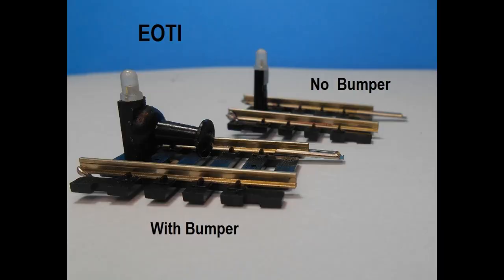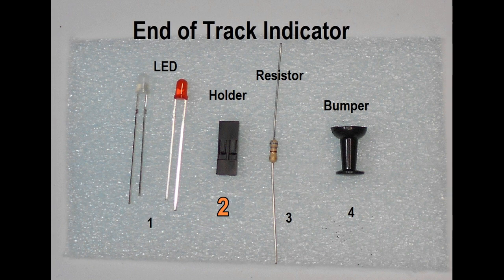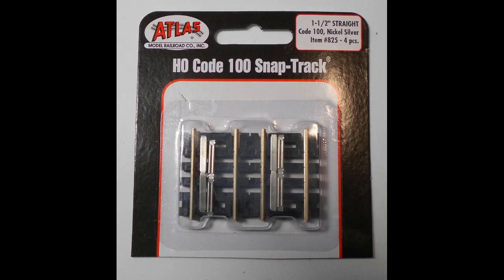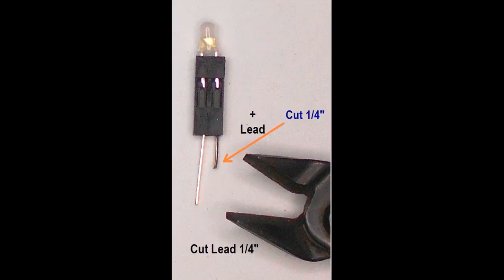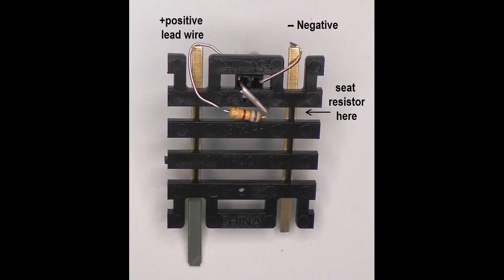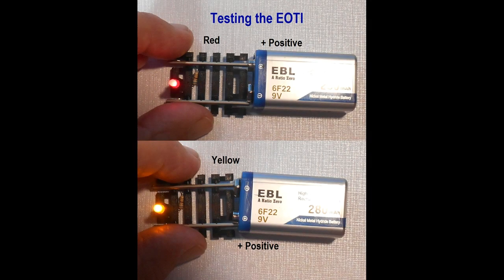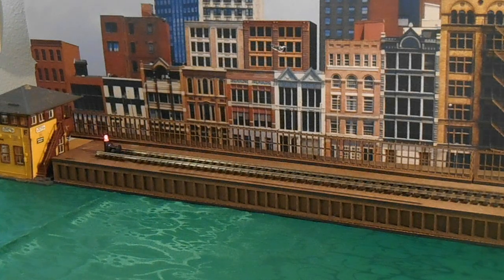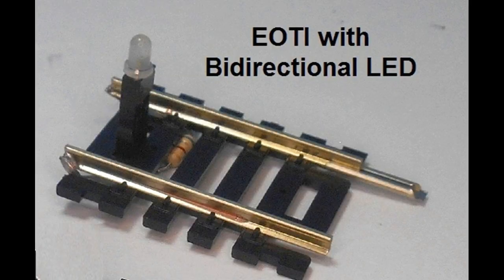End of Track Indicator for HO Scale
This video describes how to make an LED lit End Of Track Indicator for HO Scale layouts with terminals such at the end of yard switches or branch lines. Two options on lighting are presented . One using a bi-directional lighting LED RED/YELLOW and the second with a uni-directional RED Led.
The LEDs light when track current exceeds 3-4 volts. in DC Mode and remains lit in DC mode.
Viaduct used in video courtesy of Hobby Laser Products LLC ,Bradenton FL.